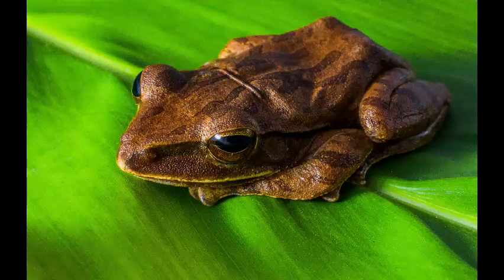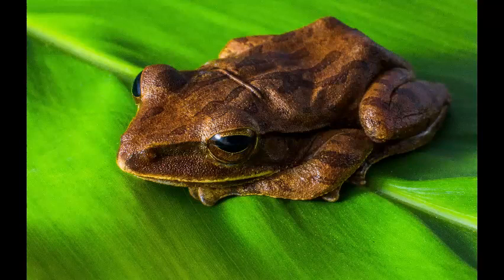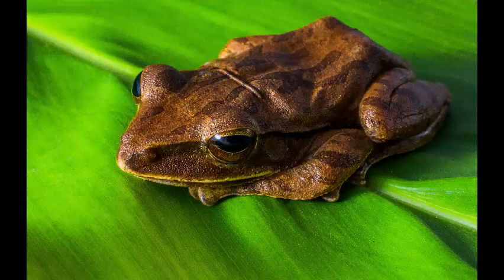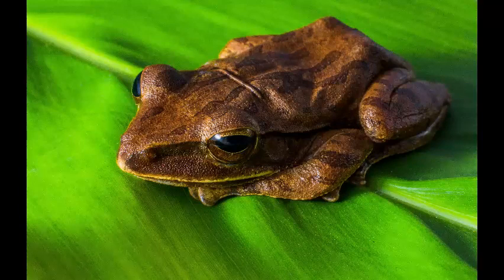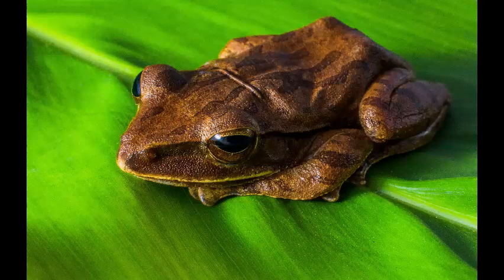Quandaries & Sundries #55: Bizarre Evolutionary Adaptations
Welcome back to another week and another episode. Today marks the fourth and final episode of; bizarre week. so to end this great week we will be going over animals and their bizarre evolutionary adaptations. I hope you enjoyed this special week and I hope you enjoy the episode.